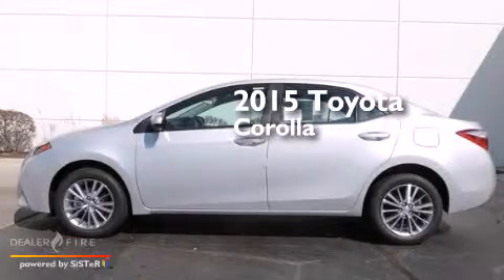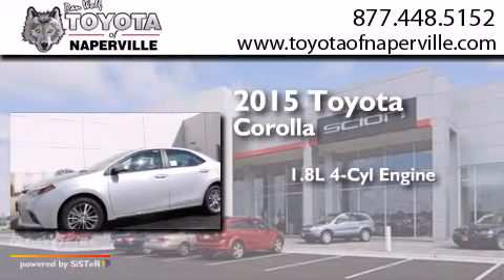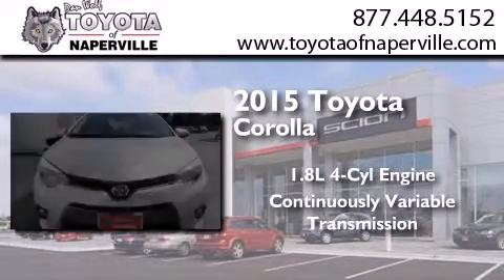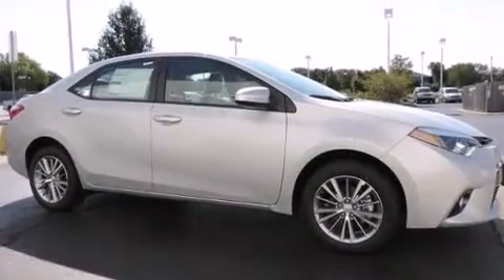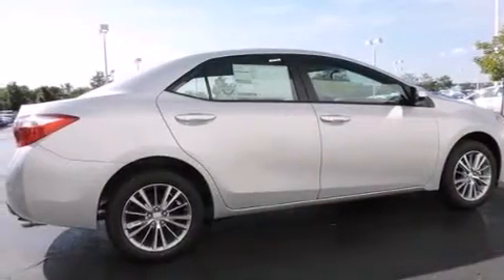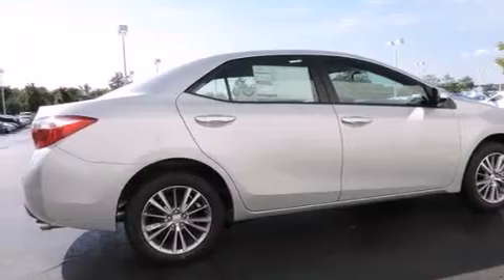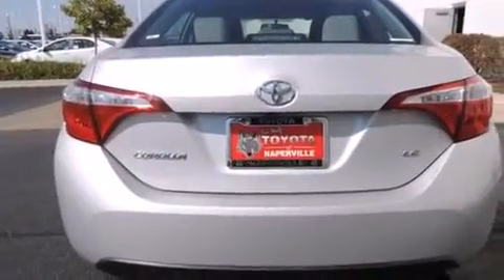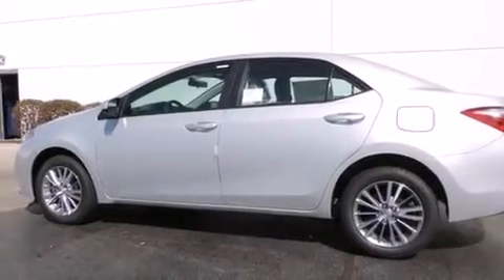2015 Toyota Corolla Napervillle IL